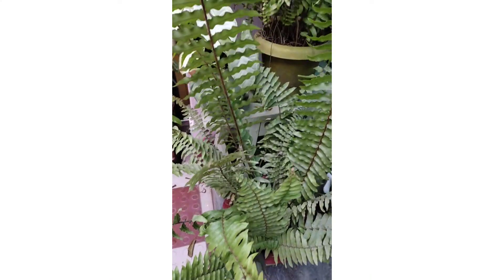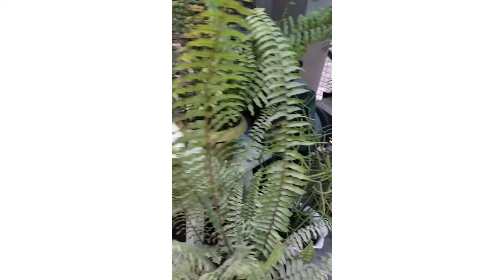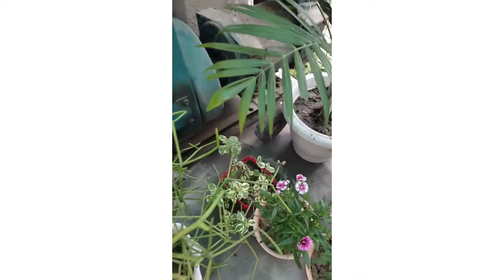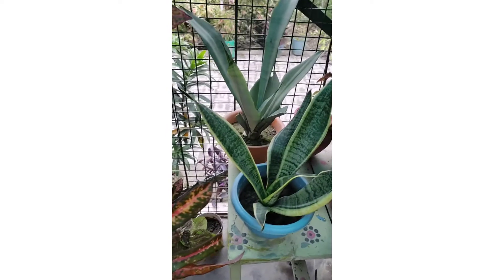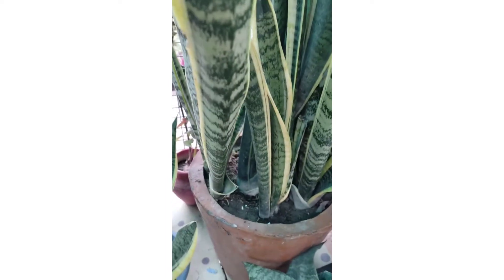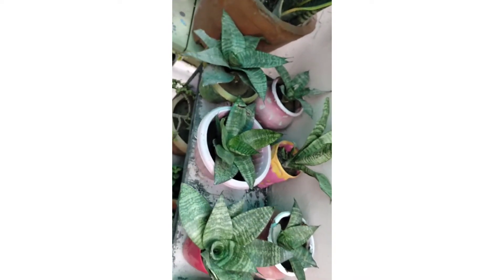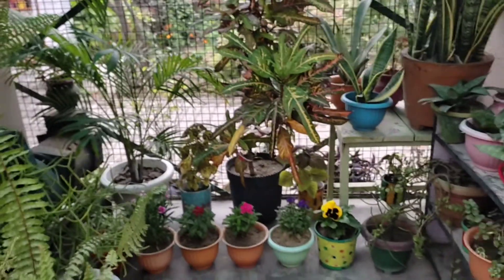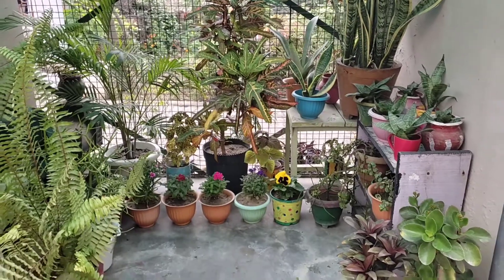Garden Tour Part-1 gardening plants nature 🌿🍃🌿🍃